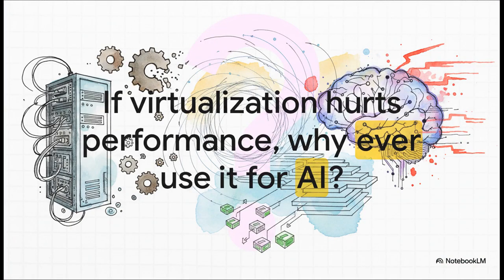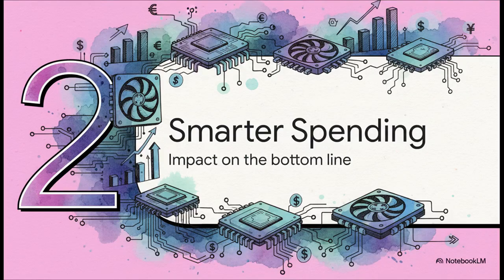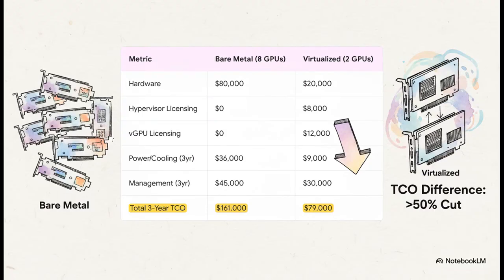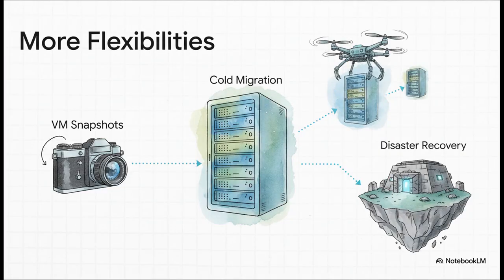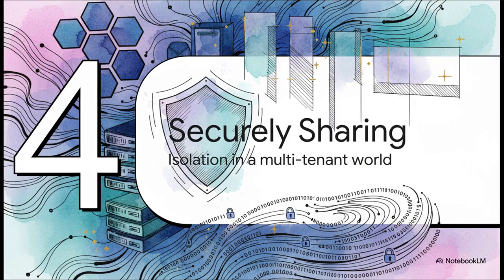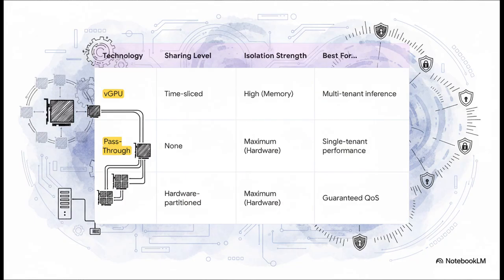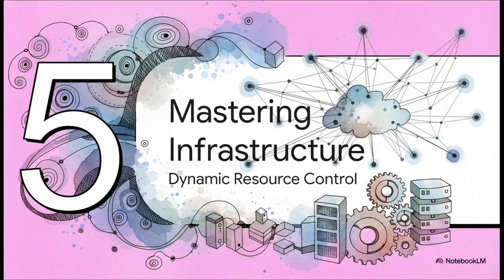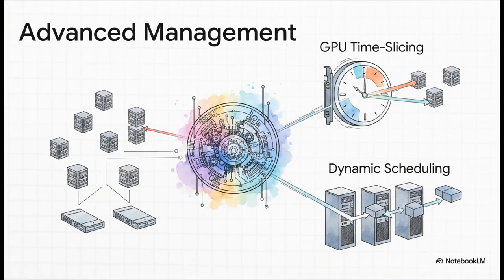Design Considerations in Running AI Workloads Part 9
This Module 9 video focuses on how to `manage workload` effectively within your `artificial intelligence` projects. We discuss critical `resource allocation` strategies for your `ai infrastructure`, exploring how tools like `vmware` can help guarantee resources and improve performance. Based on research from Virtualization Options, LLC, remember this is general guidance, not legal or financial advice! 🕵️‍♂️💰 This Explainer is free to use as is by Individuals and Organizations.  If you need a version with custom content or organizational branding, or collateral material, such as the report or written tutorial this Explainer was based on, contact Bob  - Chief Technologist at Virtualization Options LLC for more information. VOLLC Virtualization Options LLC - A Colorado-based Research, Education, and Advisory Organization